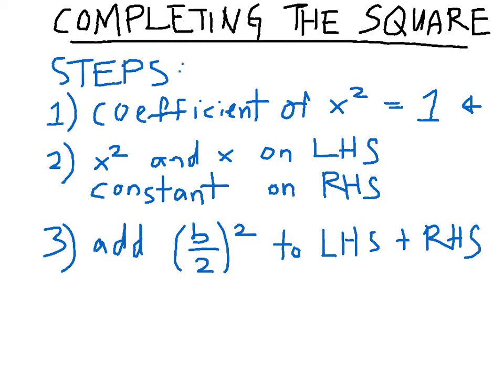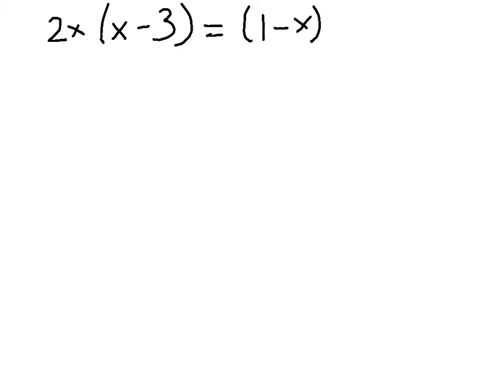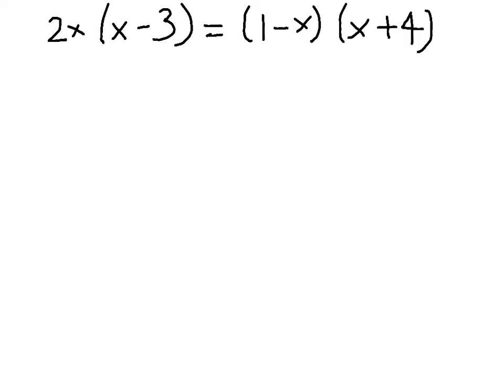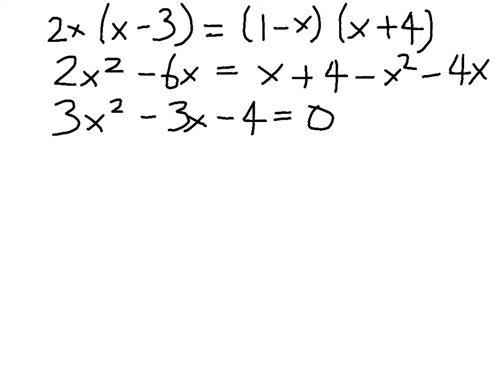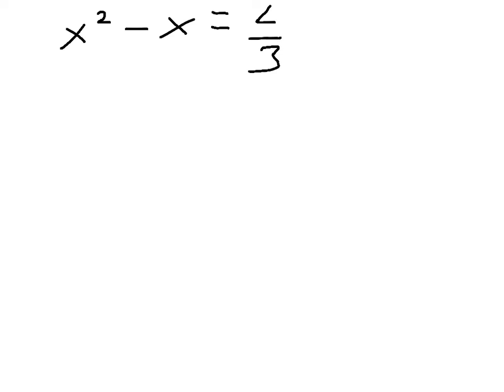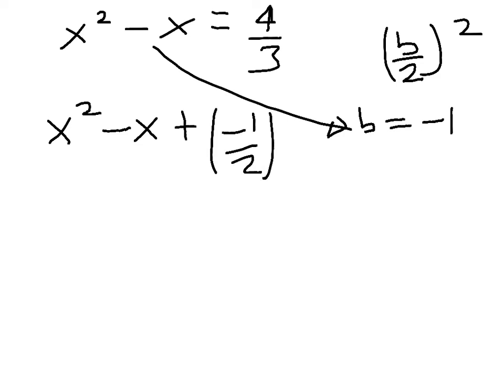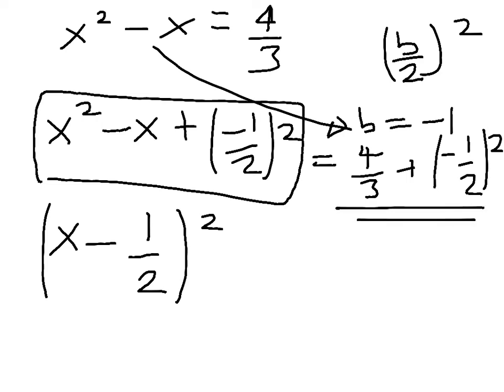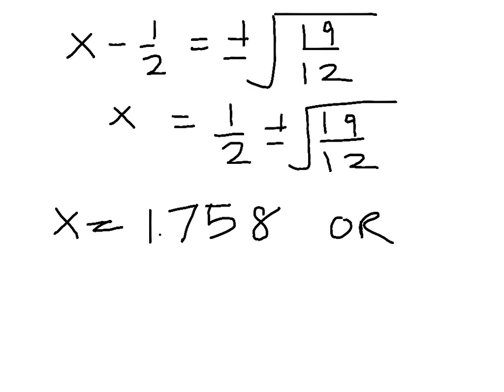Quadratic Equations - Completing Square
SPM Add Maths Quadratic Equation - Completing the Square